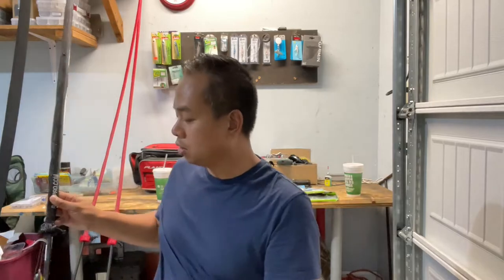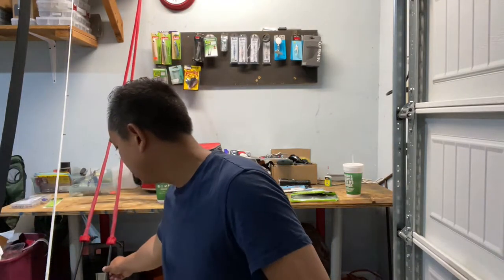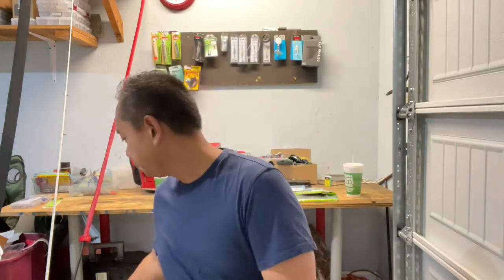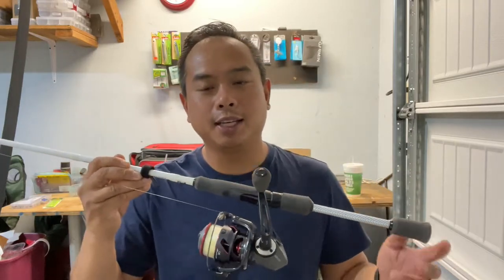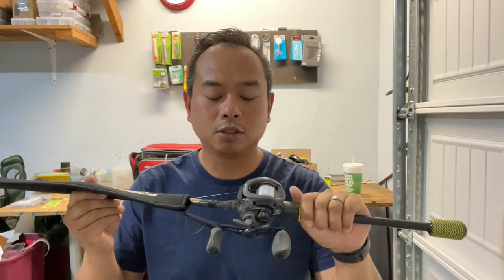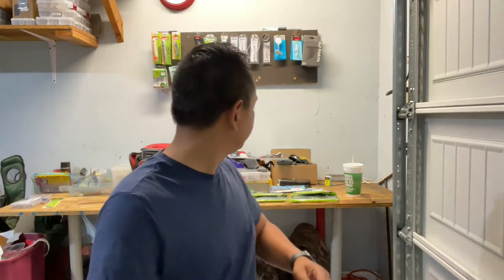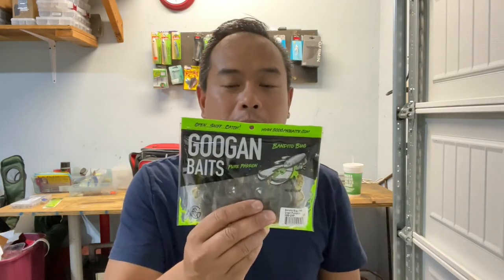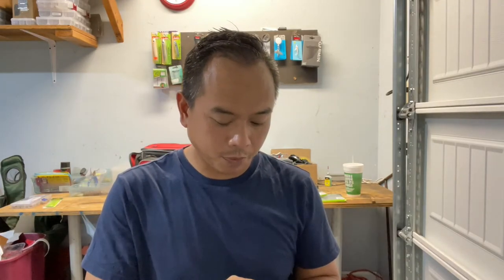Preparing for first (BFL) Bass Fishing League Rod and Reel Preview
This is Johnny K and just wanted to talk through rod and reel in prep for the BFL tourney out on Old Hickory Lake in Nashville, TN.

Music City Division.